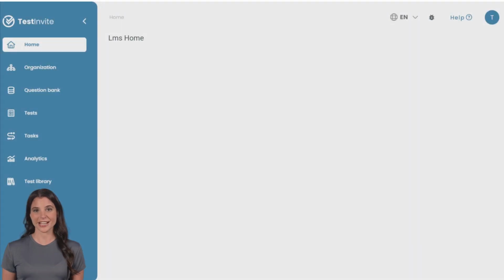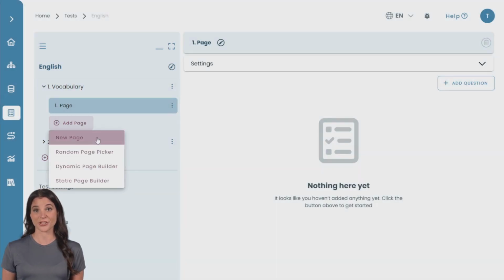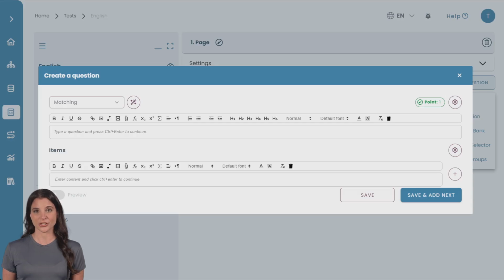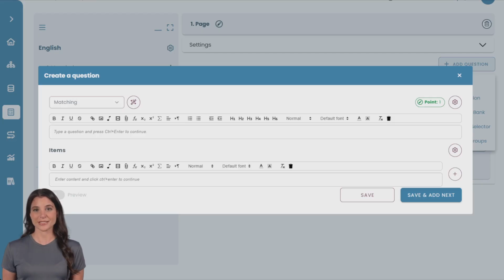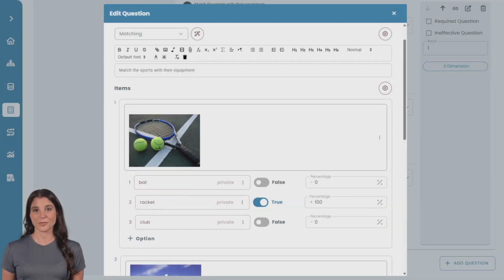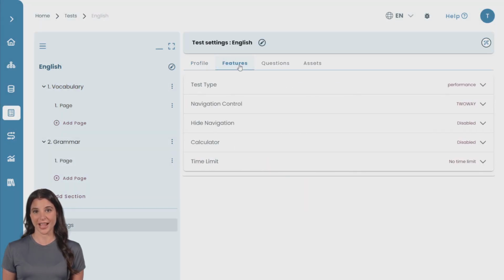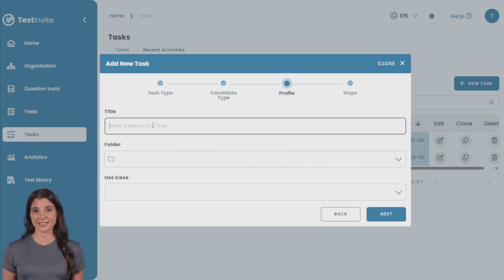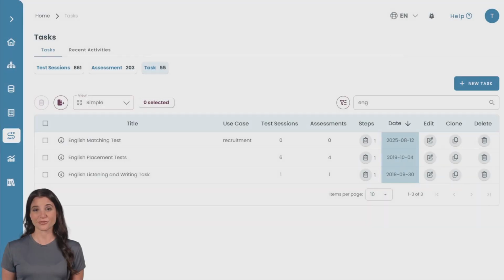How to Create a Matching Test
Learn how to create a matching test with TestInvite’s online assessment platform.

In this step-by-step tutorial, you’ll learn how to:

Create a new test
Add matching questions
Set multiple answers as correct, assign weights, set a threshold score, randomize choices
Quickly create questions
Randomize questions
Enhance questions with media
Add math expressions to questions
Add time limits at test, section, and page level
Apply anti-cheating measures
Create a task to assign the test to candidates